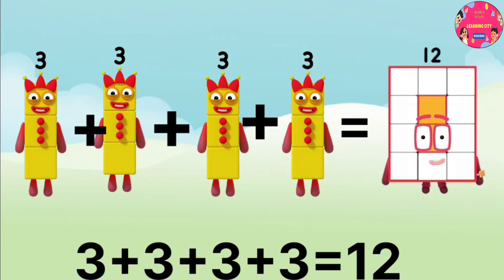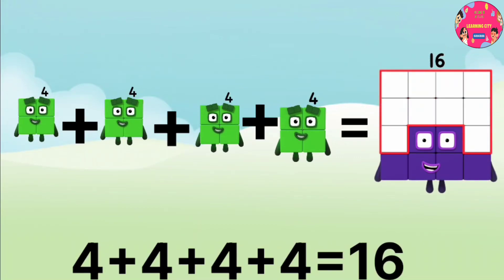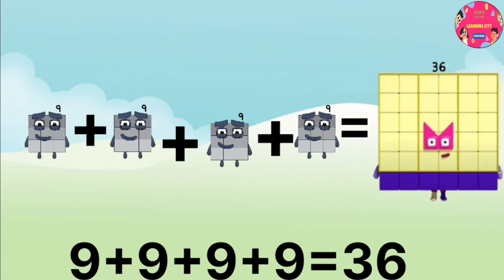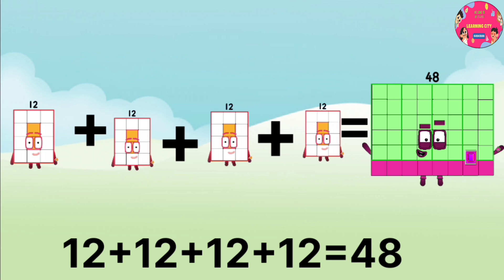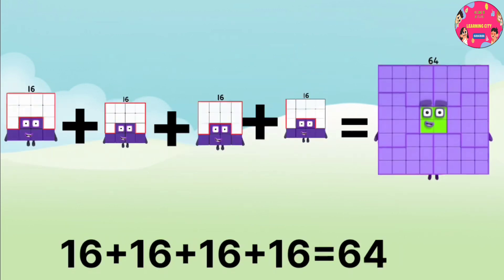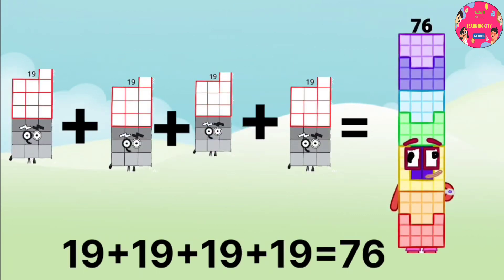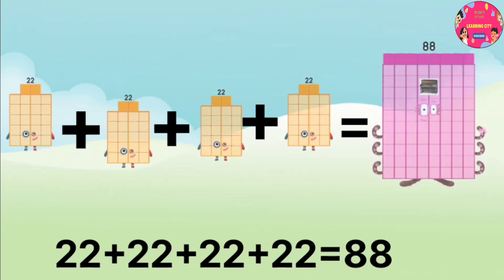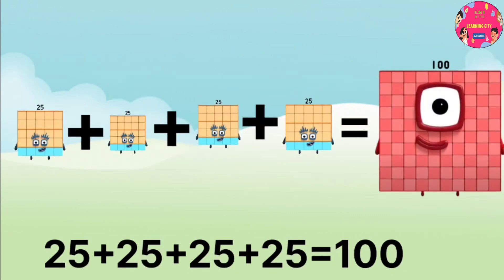Numberblocks Addition Four Same big Numbers | 1 To 20 | Learn To Count@learningcity786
hi kids .in this my video I am gonna share you a funny learning video about adding sums.hope you like the video .if you like please do subscribe my channel and like and share my video take care bye..
this is my handle down 👇
bye